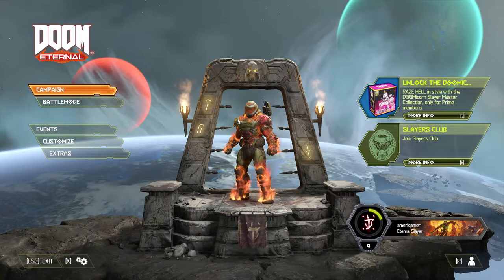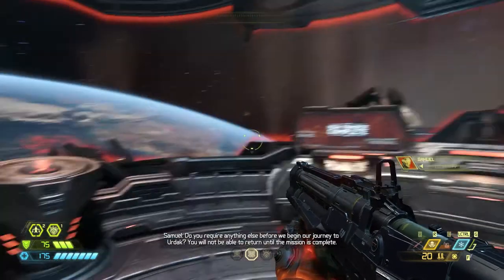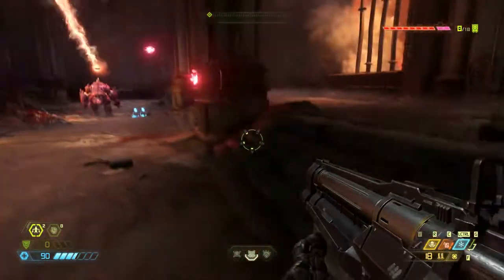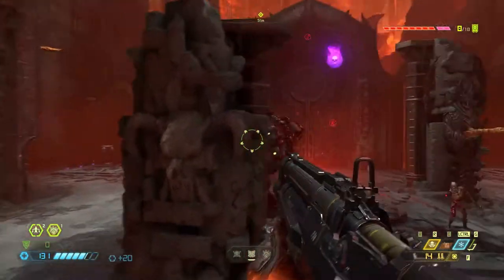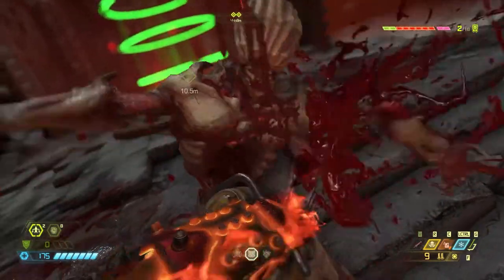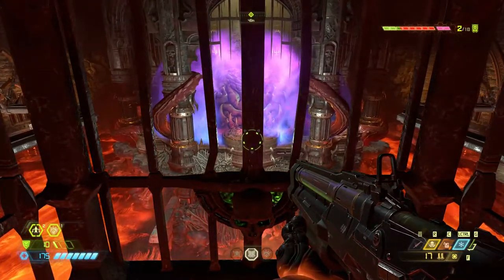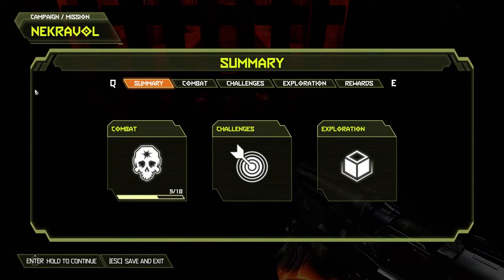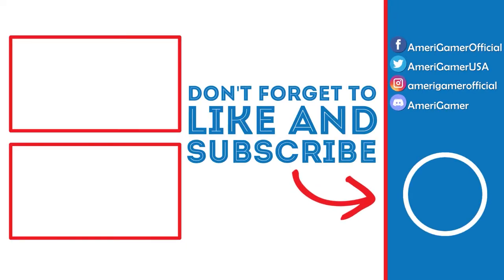WE FOUND PURGATORY! | Doom Eternal Lets Play (Part 10)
In this video, we will be discovering an area that looks like purgatory.